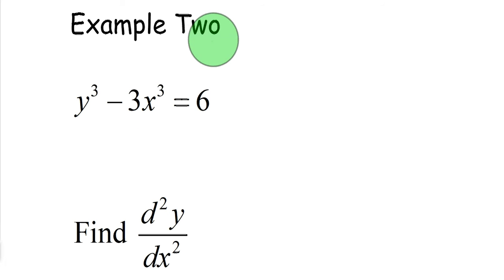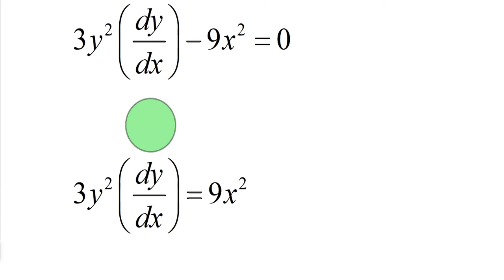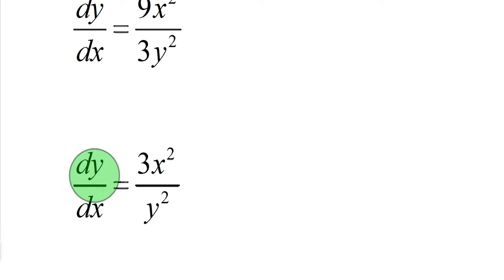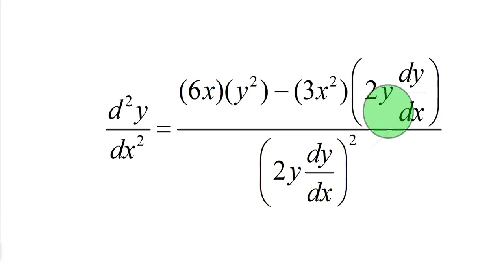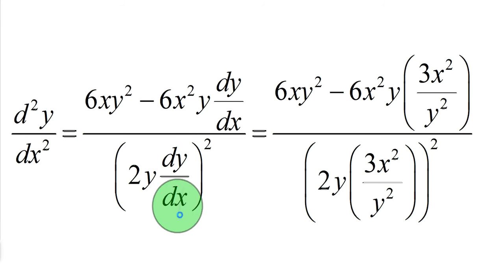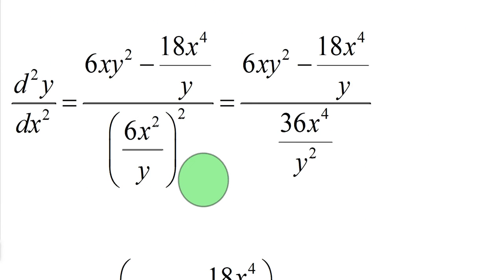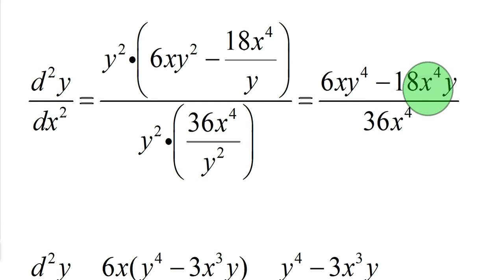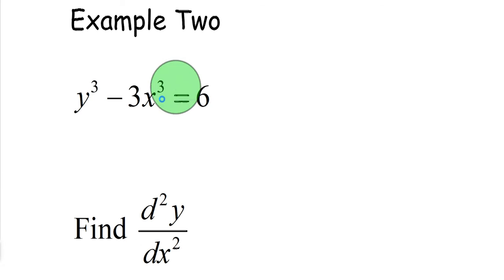Higher Order Derivatives Ex #2